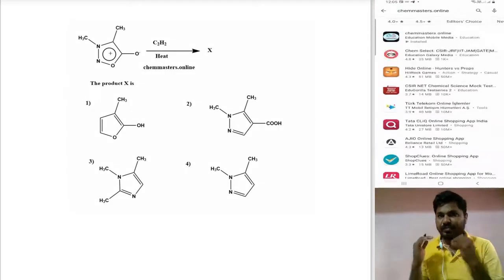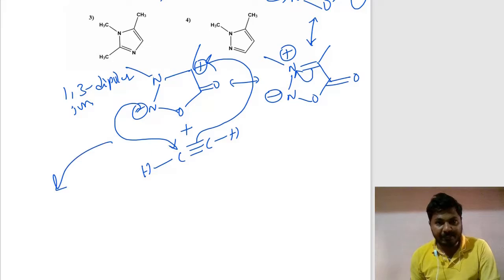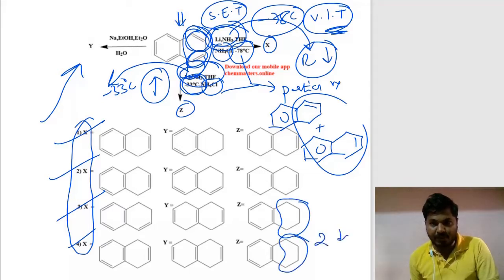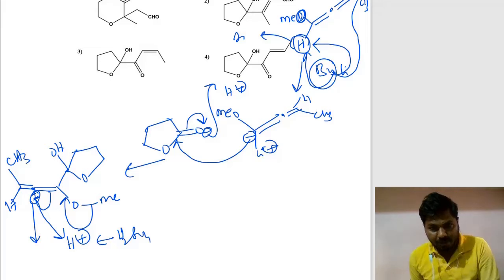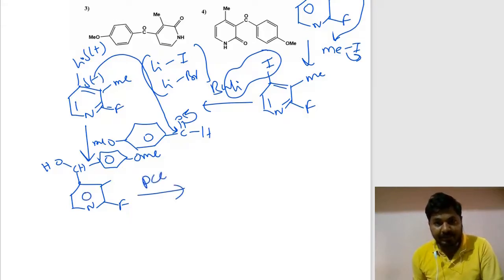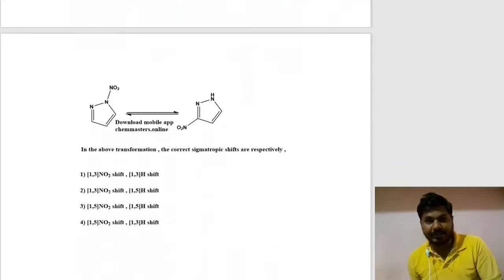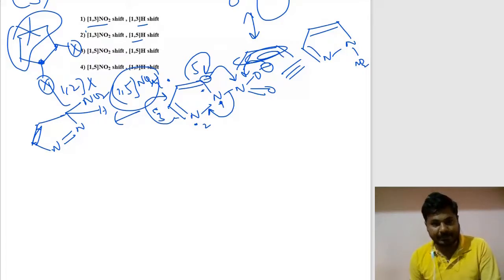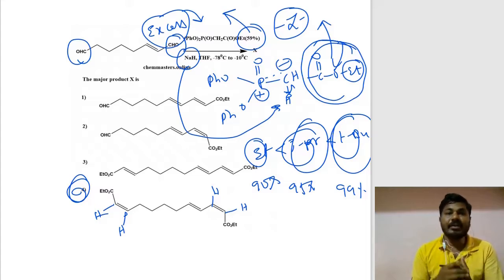Advanced organic chemistry | Analysis of today's chemmasters challenging MCQs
Here in this video, we are going to analyse popular and standard " today's chemmasters challenging mcqs of advanced organic chemistry.If you are able to solve 70% of these questions, i guarantee that you can score 100% from organic section of all chemistry competitive exams...
and download our mobile app for exclusive chemistry online courses.
If you start watching my videos completely, you can fall in love with chemistry because my videos makes you understand chemistry as simple as you can understand.
The content in the video surely helps you to learn chemistry with basics in simple explanations.